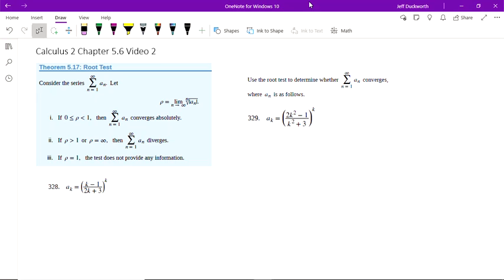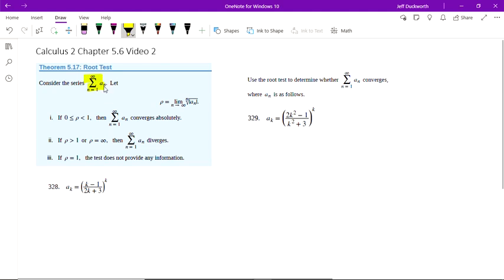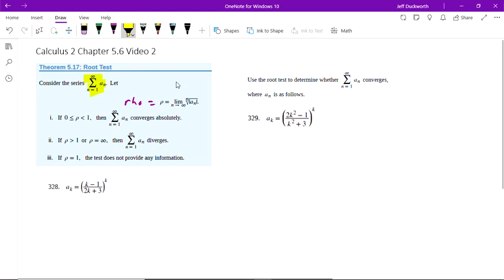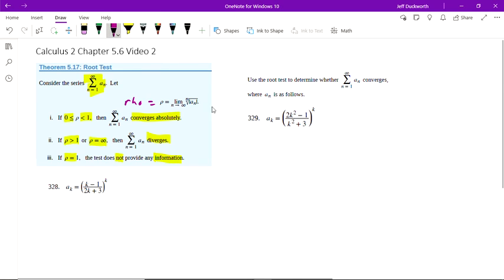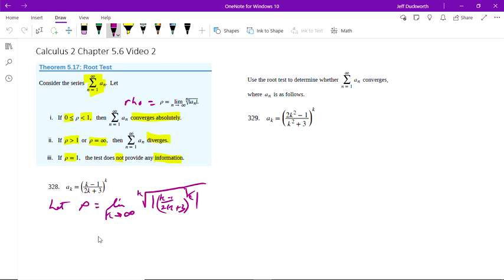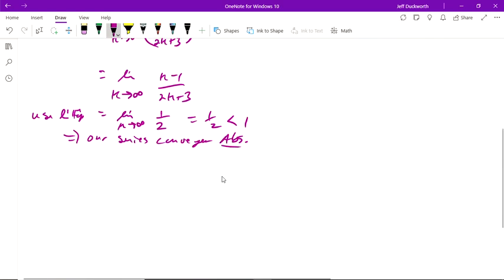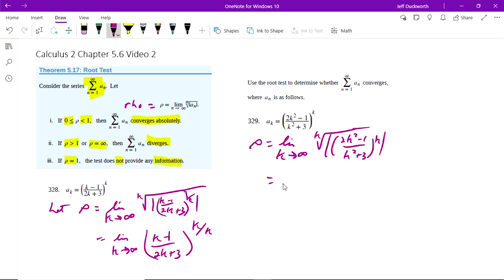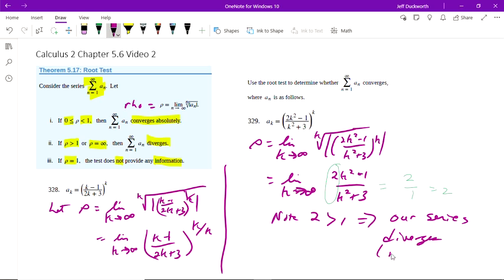Calculus 2 Chapter 5 6 Video 2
Root Test